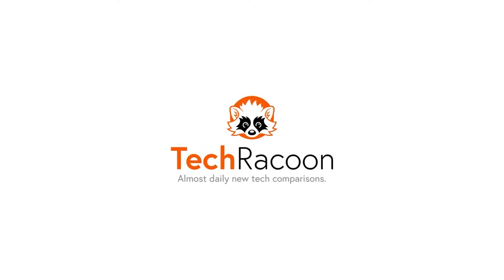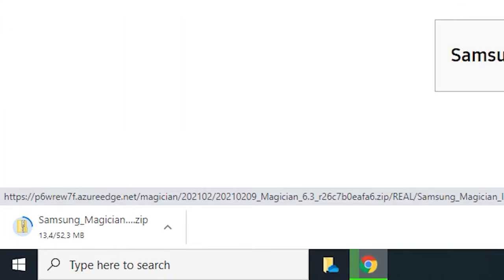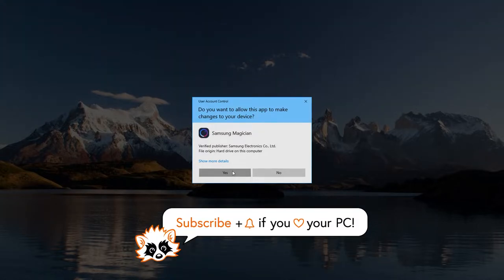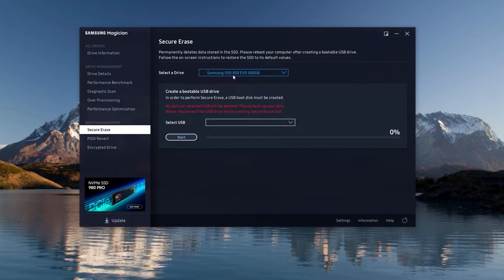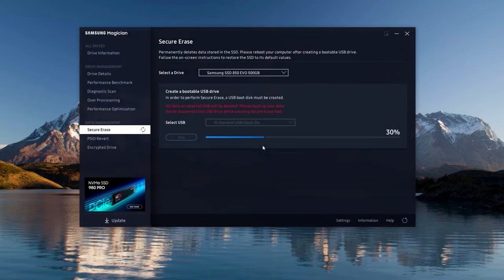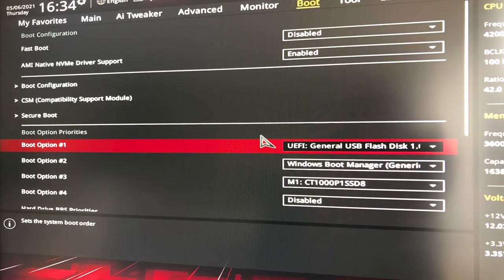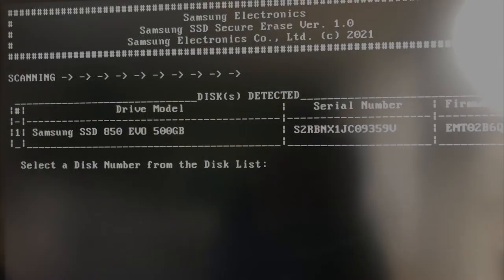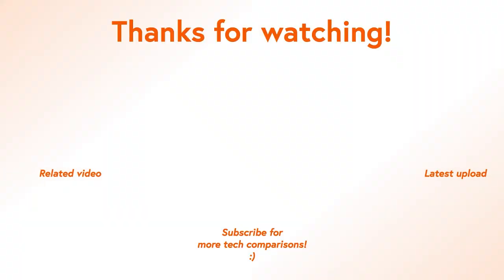How to safely Erase Samsung SSDs (+M.2 SSD)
Welcome to a short tutorial on how to safely erase you are Samsung SSD. This tutorial works for both, ordinary SSDs and M.2 SSDs.

Once the Samsung Magician software has been installed and opened, look for the data management section on the left-hand side. You will find an entry called "Secure Erase". There you have to select the drive you want to erase. You now have to create a bootable USB drive to do just that. Please note that the USB drive will be formatted in the process and all  previous data will be lost.

After the successful creation of the USB drive, boot from it.  If it does not automatically, change the boot priority in your BIOS. You can access the BIOS by hitting either F2, F8, F9, F12 or the delete key and swap the current device for the USB drive. Consult your mainboard manual for further instructions. Simply safe and exit and wait for the bootable USB drive to do it's magic. You will now see a couple of warnings which will remind you that all data will be lost on the selected Samsung SSD drive. Press Y to accept the disclaimer to proceed formatting your SSD.